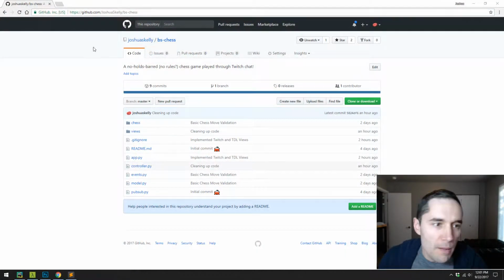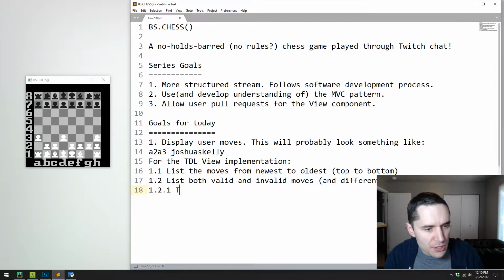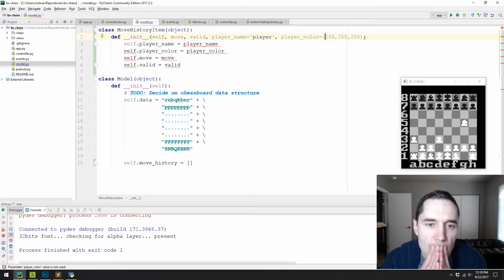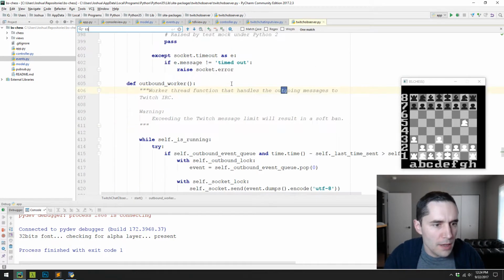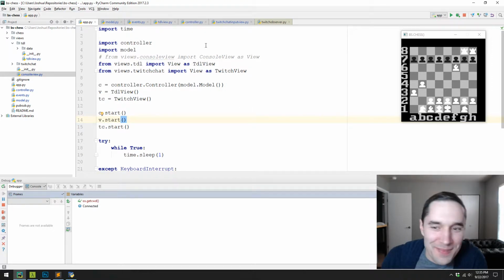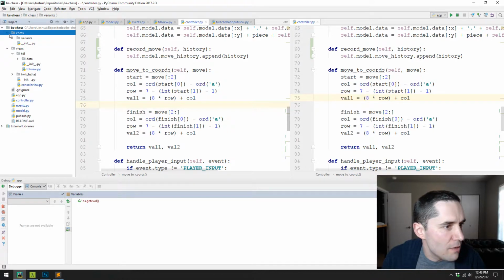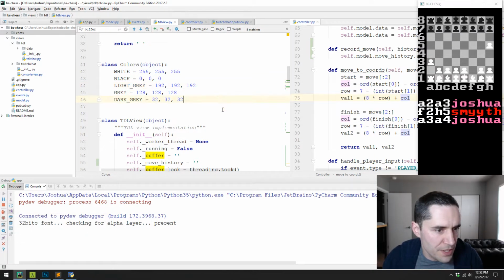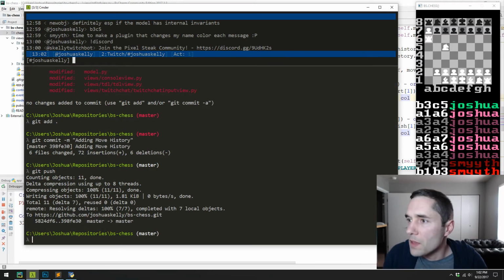BS.CHESS() - Episode 4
I'm making a Twitch based multiplayer chess video game over my lunch breaks. Follow along!

SERIES GOALS
1. The stream format follows a simplified version of the standard software development process.
2. Build a multiplayer game using the MVC pattern.
3. Allow viewer pull requests that implement custom Views.